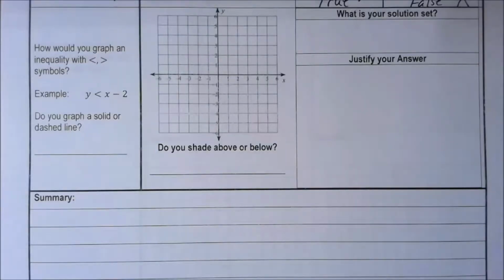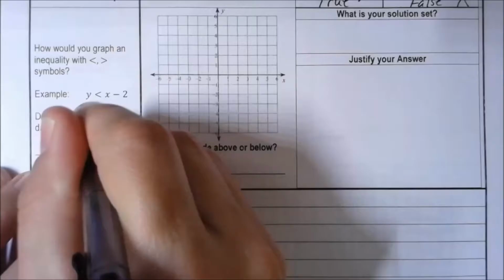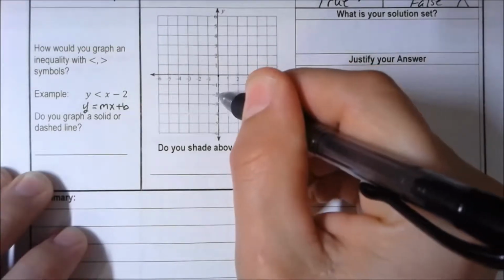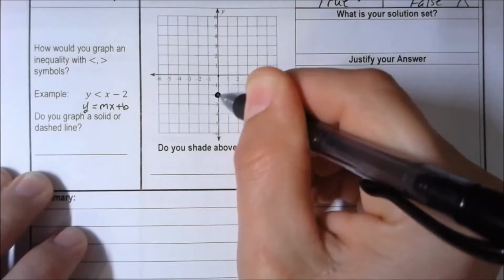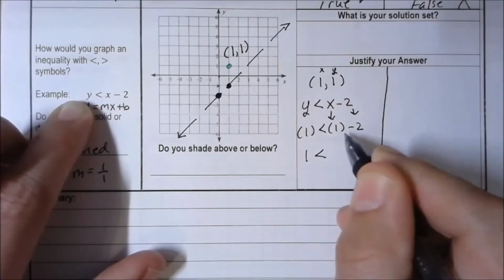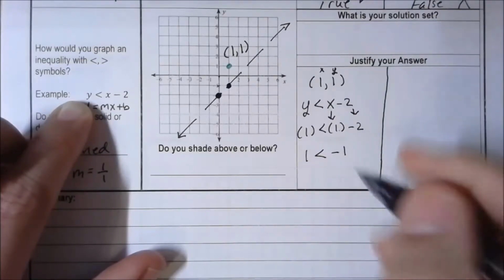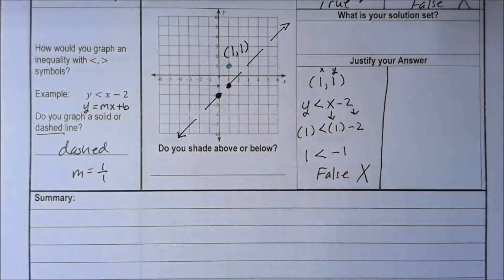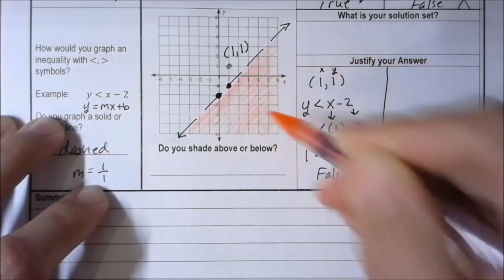Math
Graphing Inequality Y is less than